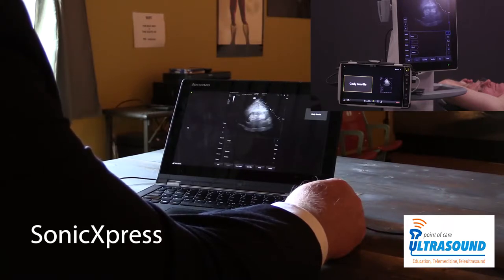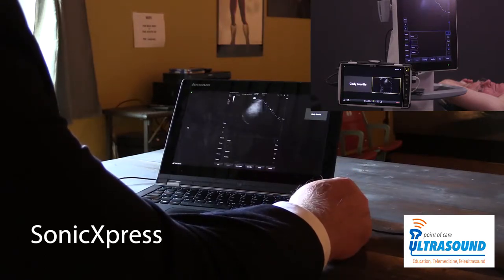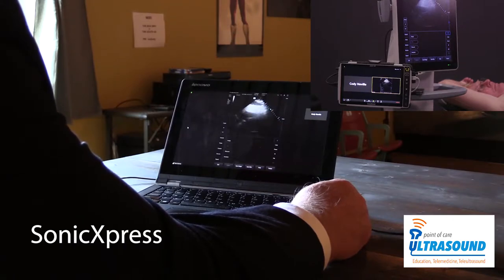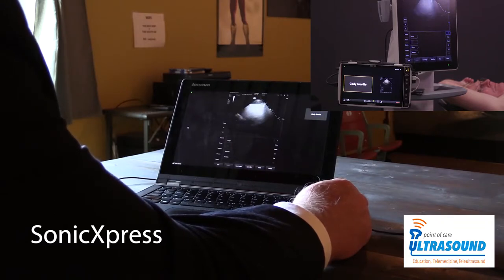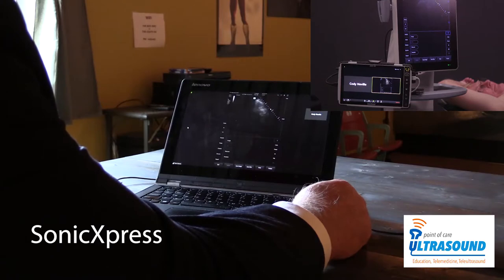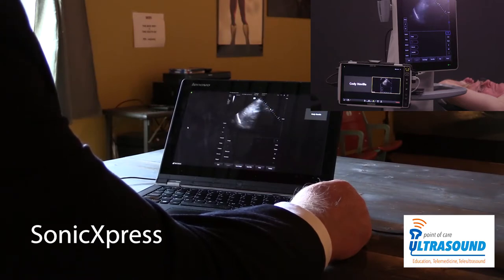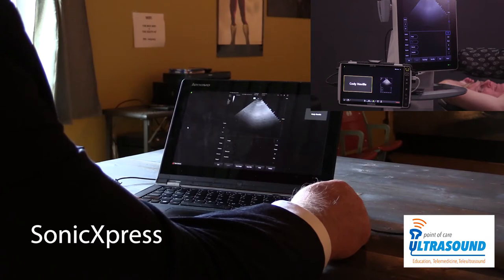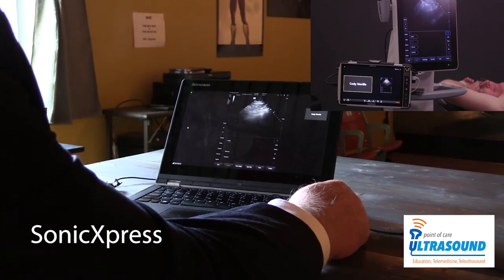SonicXpress Remote Ultrasound Demonstration